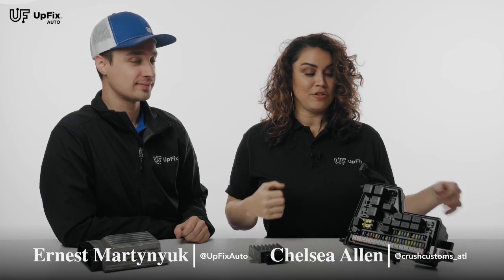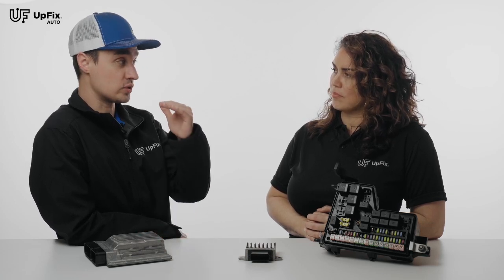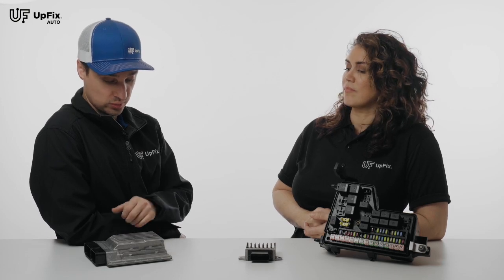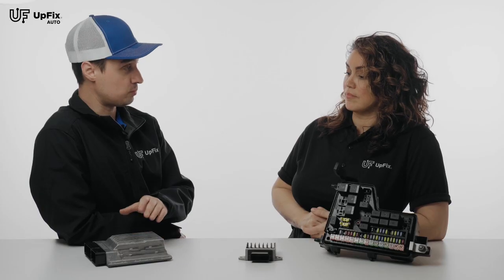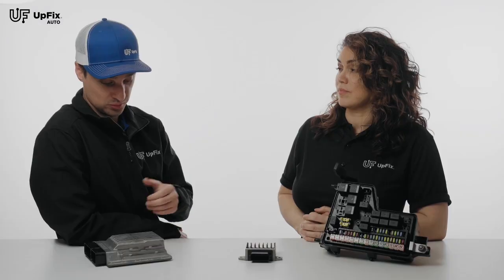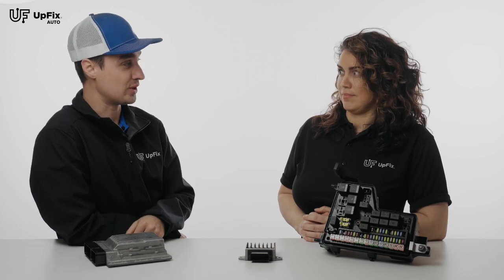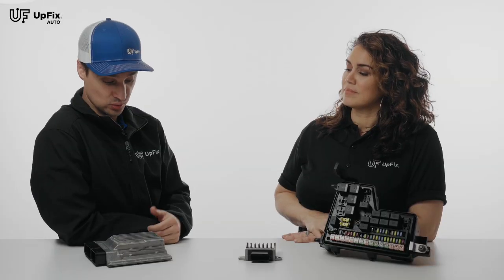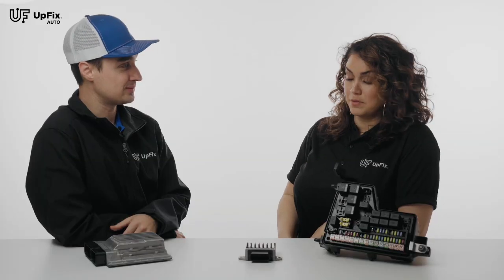Unlocking Power: BMW N55 DME/ECU Repair by UpFix - All You Need to Know from UpFix!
Are you a BMW owner or enthusiast? In this video, we dive deep into the world of BMW N55 DME/ECU and explore how UpFix can help you unlock the full potential of your BMW.

What is a BMW N55 DME/ECU?
The DME (Digital Motor Electronics) or ECU (Engine Control Unit) is like the brain of your BMW N55 engine. It controls critical functions such as fuel injection, ignition timing, and more to ensure optimal performance. If you're experiencing issues like poor fuel efficiency, loss of power, or warning lights on your dashboard, it might be a problem with your N55 DME/ECU.

How UpFix Repairs It?
UpFix specializes in repairing and refurbishing BMW N55 DME/ECU units, saving you the cost of expensive replacements. Our expert technicians use state-of-the-art equipment and years of experience to diagnose and fix issues, restoring your BMW's power and efficiency.

Benefits of UpFix Repair Services:

Cost-effective alternative to buying a new DME/ECU.
Quick turnaround time, minimizing downtime for your BMW.
Quality assurance and warranties on repairs.
Improved engine performance and fuel efficiency.
Peace of mind knowing your BMW is in expert hands.
Don't let a malfunctioning N55 DME/ECU hold back your BMW's performance. Watch this video to learn more about what a BMW N55 DME/ECU is and how UpFix can help you get your BMW back on the road with confidence!

Do NOT send in your unit if youre experiencing issues other than the issues/codes listed in the description.

Send to:
UpFix
4991 B U Bowman Drive, Buford, GA 30518 USA

Since 2006, UpFix has been providing world-class electronics reset and repair services for automotive, home, and industrial applications. Based in the Atlanta metro area, we service all types of automotive electronics including ABS, TCM, BCM, touchscreen and instrument clusters. Our Home and Industrial divisions specialize in appliance control boards and industrial technology such as servo and variable frequency drives. Save hundreds or even thousands of dollars by having UpFix rebuild your existing components as compared with costly replacements at high dealer markups. We make it easy to ship your parts to us and provide quick turnaround. UpFix is proud to provide exceptional service and technical support while also doing our part to reuse and recycle instead of filling up landfills and polluting the Earth.

We do not ship to Hawaii nor Alaska, only to USA address within the lower 48 States.